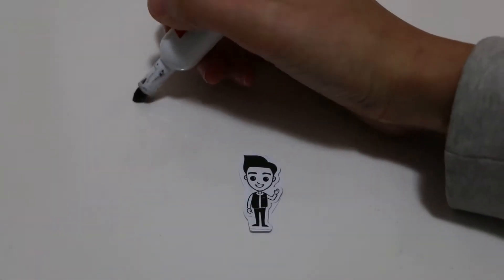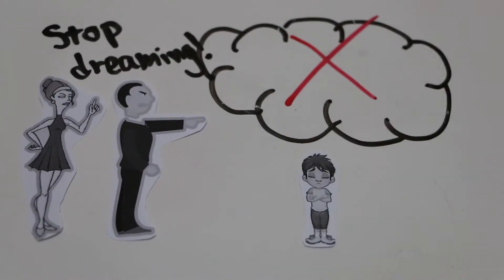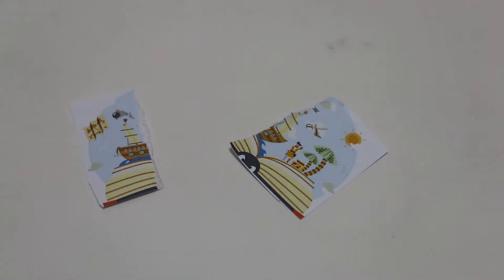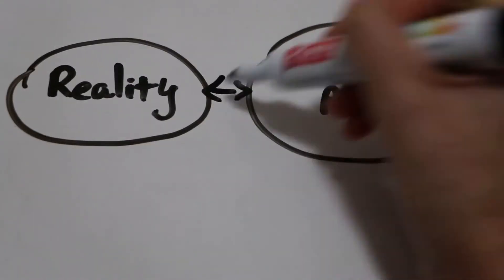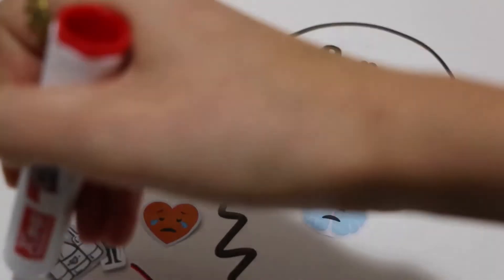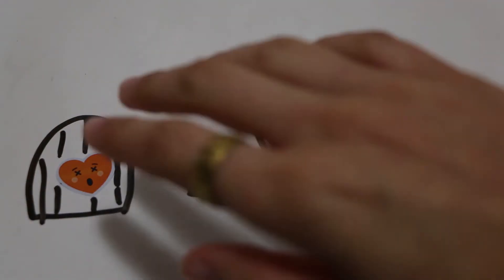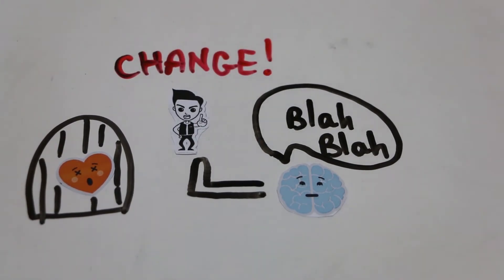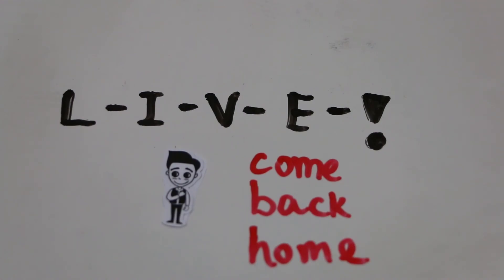Why Do We Get Drunk and High? - Animated Short Story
Why Do We Get Drunk and High? - Animated Short Story by FreedomKingdom

I invite you to come and join Freedom Kingdom :)

♛♕ ♛ FOLLOW ME ♛♕ ♛

My Microphone ➤
Audio Interface ➤
Pop Filter ➤

There are two creatures who live inside each of us - head and emotion. The average person these days treats the head as a king, lets it take decisions and always be in the front. He ignores the emotion and treats it like a wild animal that needs to be tamed.
But why would you allow yourself to be authentic only on special occasions? Why would you go far away from your true nature? your true self? Why would you adjust your choices to fit someone else’s expectations? It doesn’t have to be like that. You can choose to live differently whenever you want to.

My name is Dana and I'm here to make inspirational and motivational videos for you.
If you are interested in personal development and self improvement, this is the channel for you!

Pictures credits:
Freepik.com
Vecteezy.com
Vectorportal.com

Thumbnail picture designed by Freepik.com